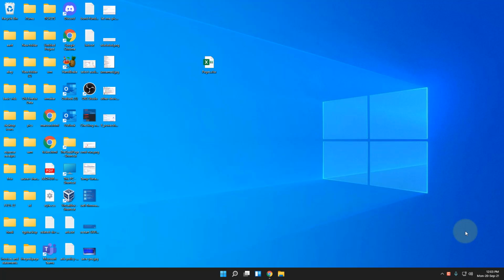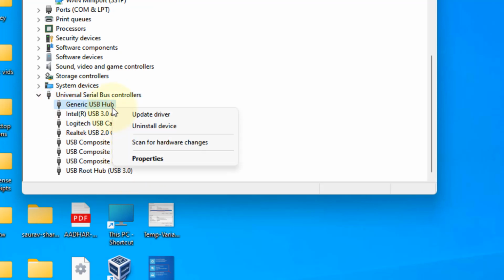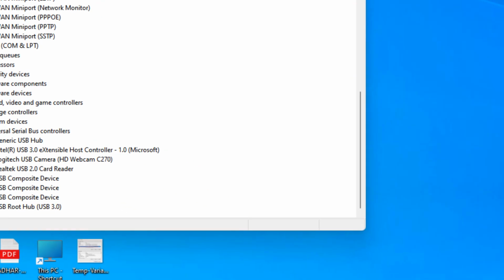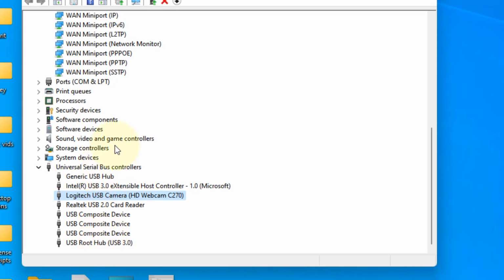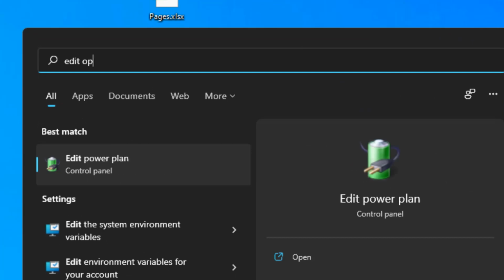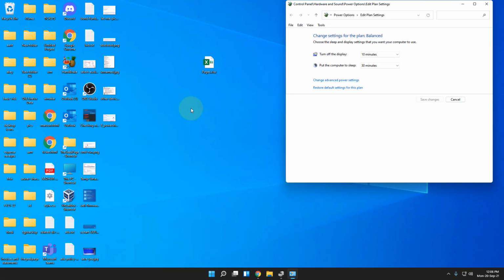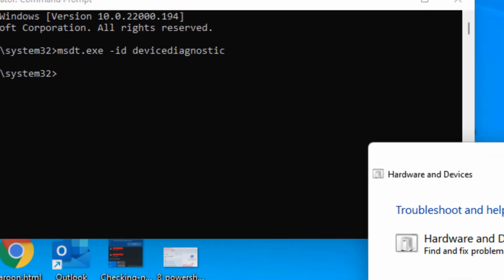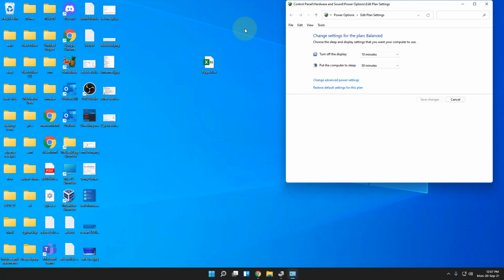USB Device not recognized in windows 11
The last USB device you connected to this computer malfunctioned and windows does not recognize it